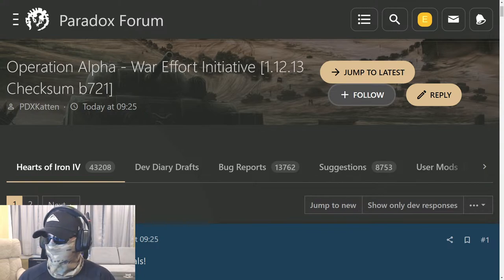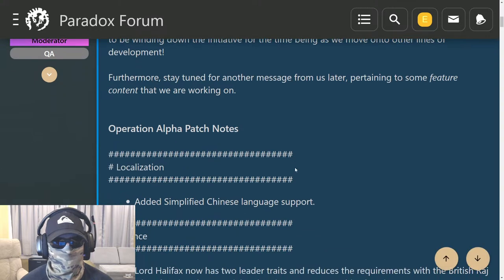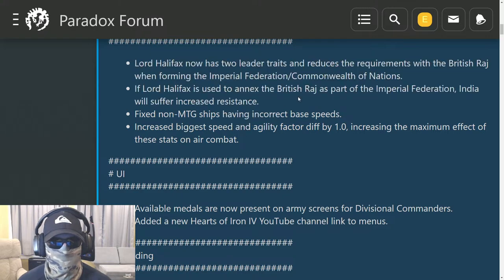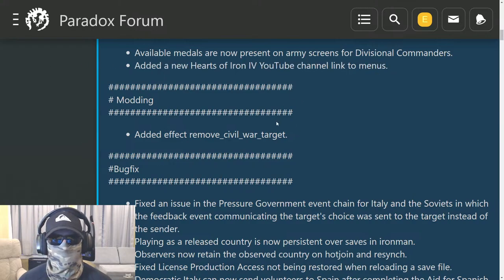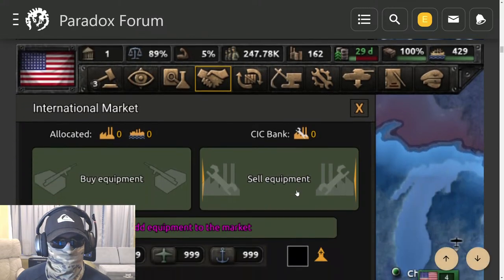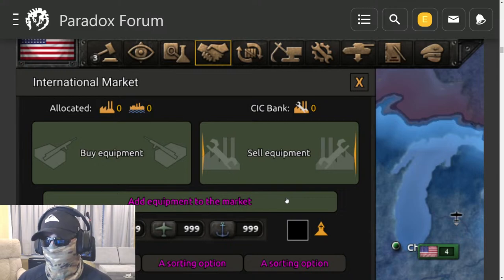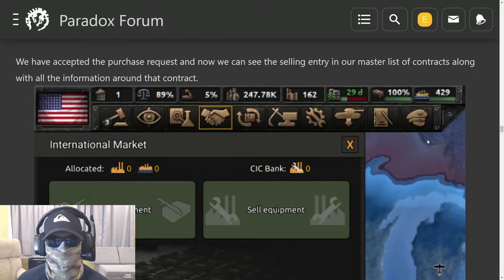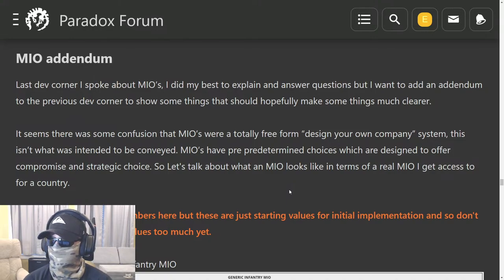International Market/ Operation Alpha - Dev Diary [1.12.13 Checksum b721]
Today's live stream will cover the new Hearts of Iron IV Developer Diary that will introduce a new game feature.